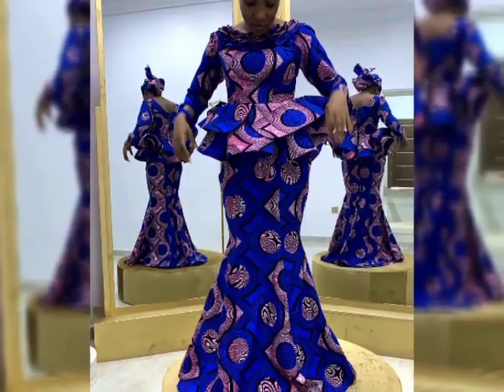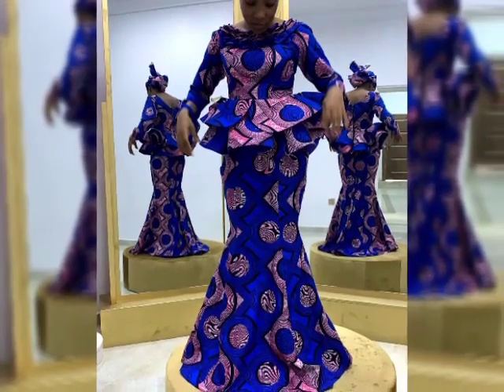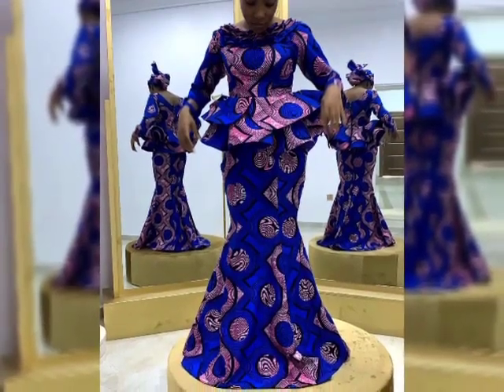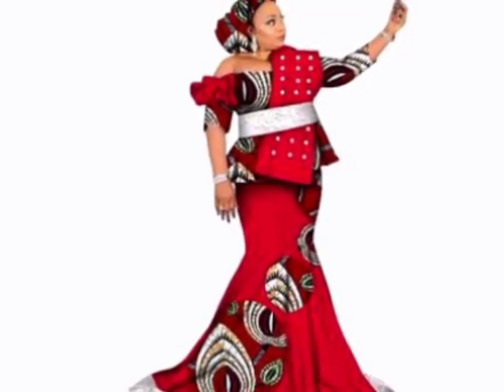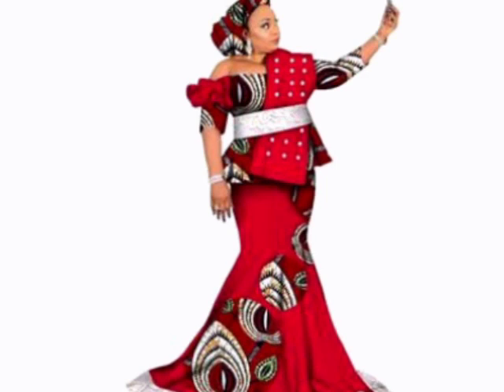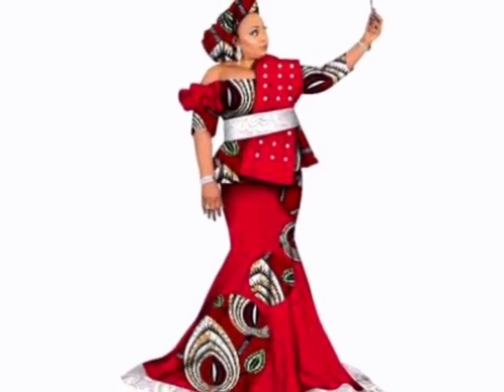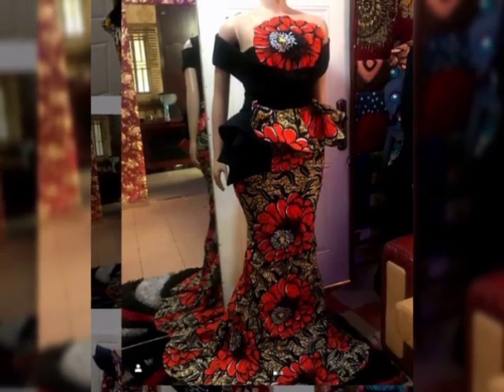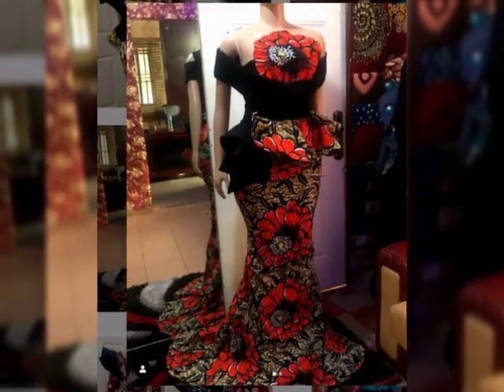Most Gorgeous And Elegant Ankara Skirt And Blouse// Ankara Print Styles African Fashion Dresses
Video Edit with. Filmore GO
free YouTube Sound track...Sunshower